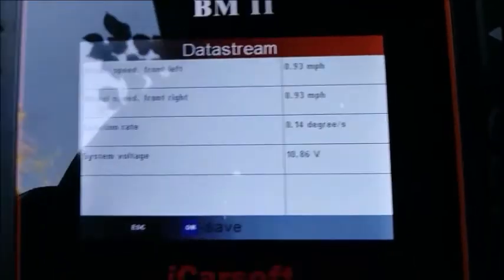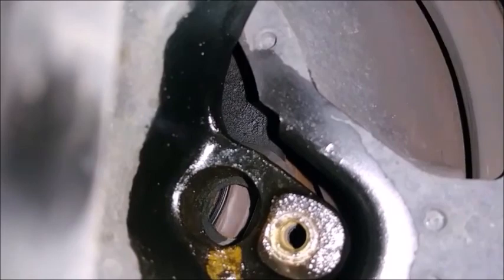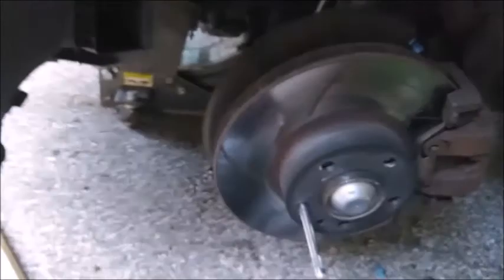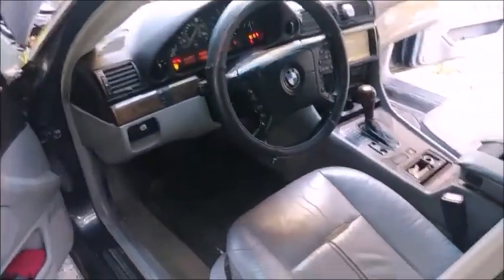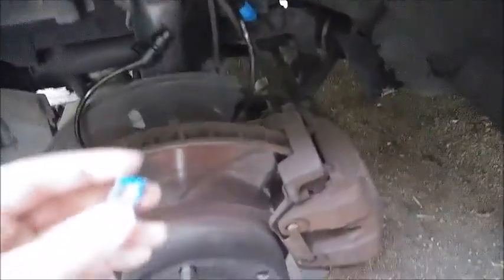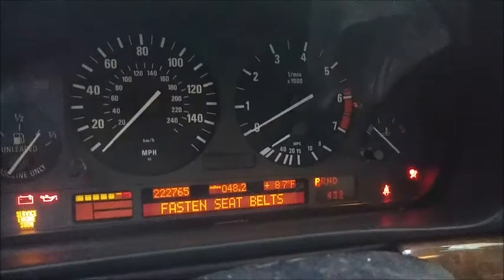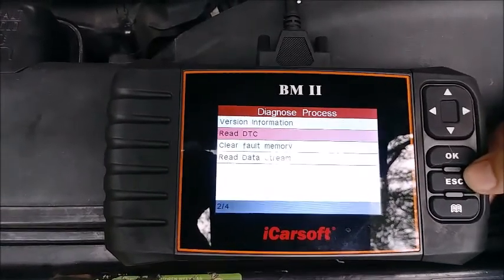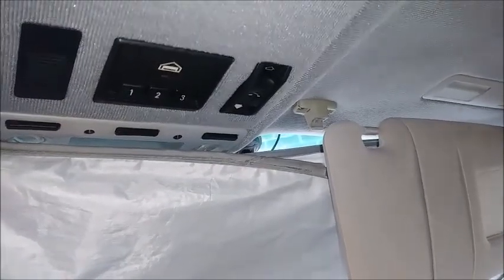BMW e38 how to fix Brake ABS DSC light trifecta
Using the BMii scanner and the UEI meter I show you how to diagnose and replace a bad ABS wheel speed sensor on a BMW e38. This is responsible for the trifecta (brake, ABS, and DSC) lights illuminating.